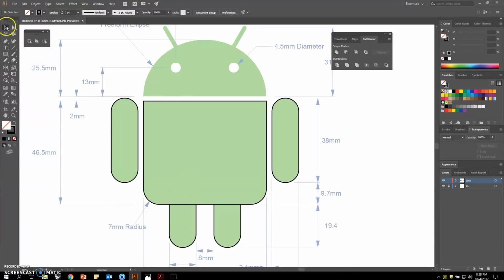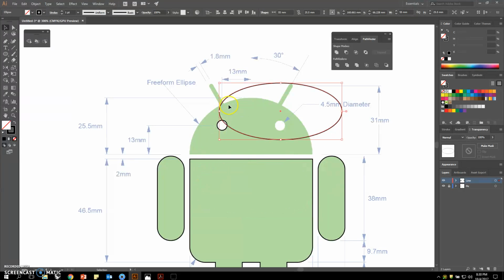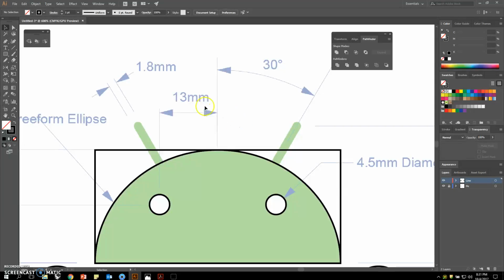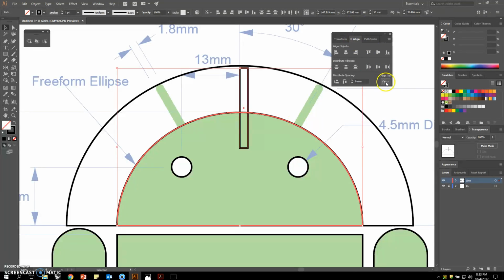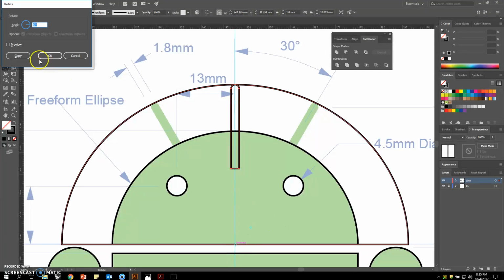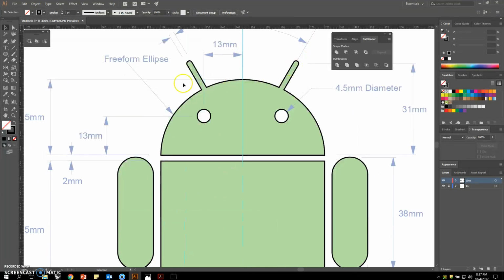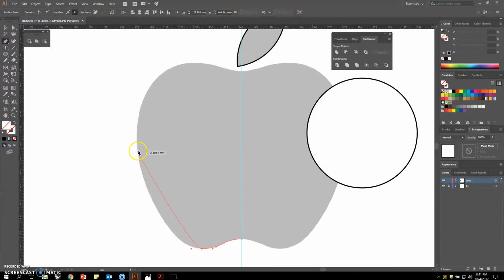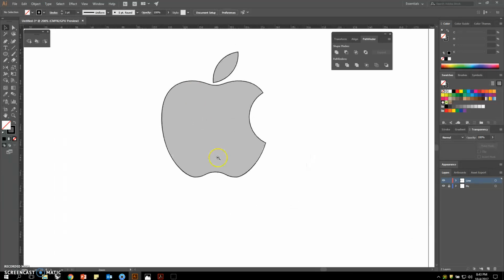Drafting with AI 2